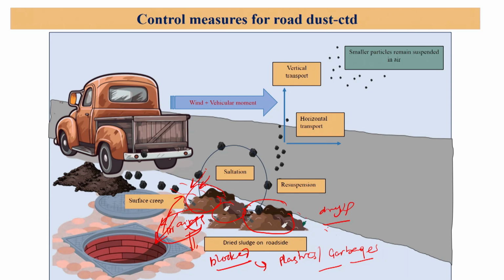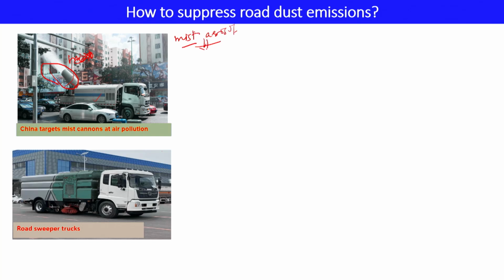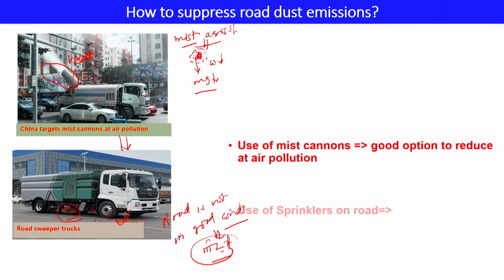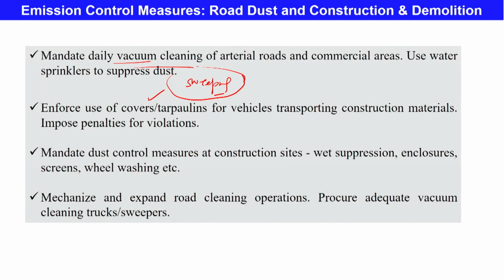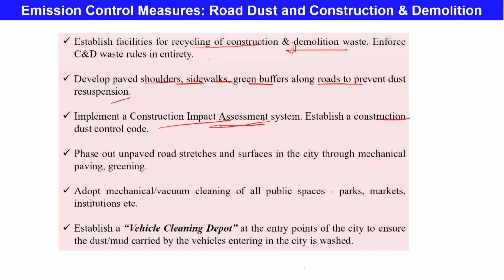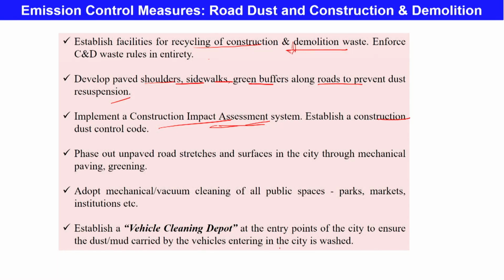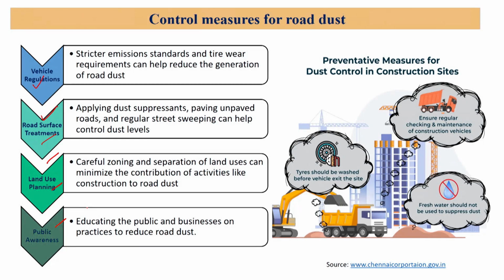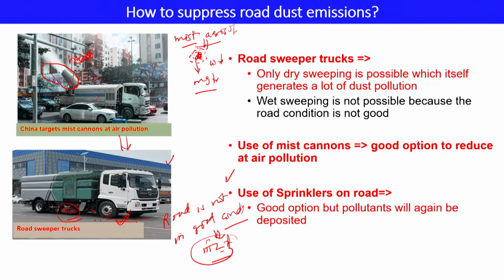Lecture 11: Netural vs Road Dust Mitigation